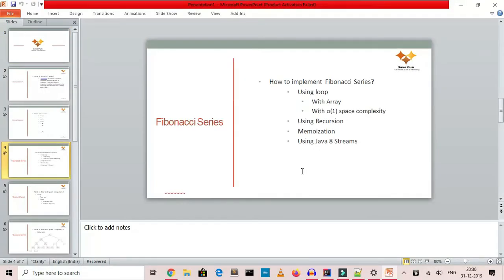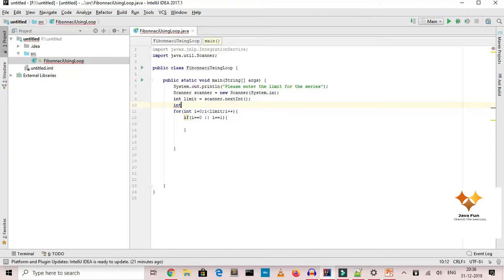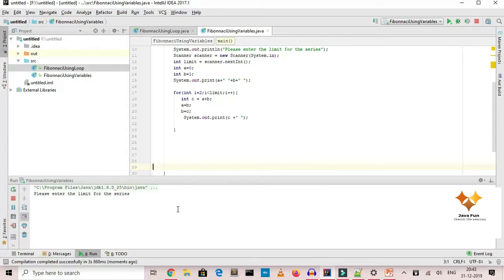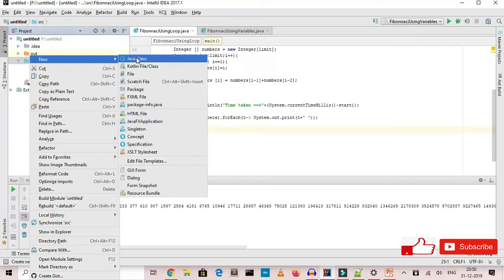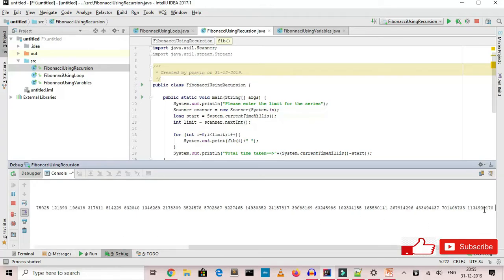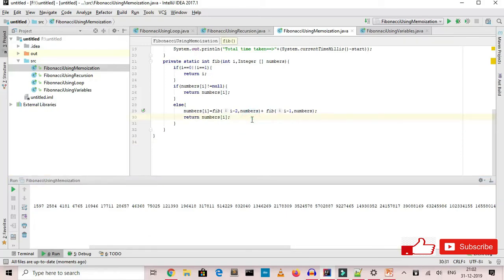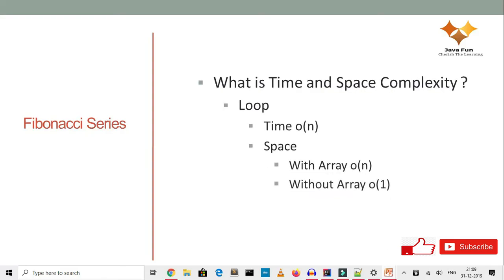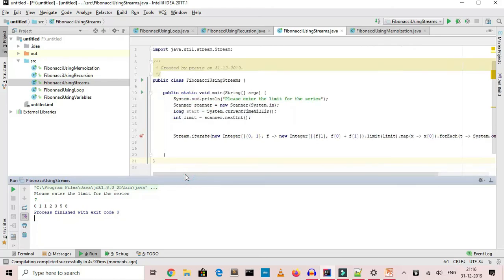Fibonacci Series in java using for Loop and Recursion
Hello All,
 This tutorial tries to simplify on eof the most frequenctly asked programming question
that is ho wto write "fibonacci series in java using recursion" or "fibonacci series in java using array".
I have explained how you can write the "fibonacci series in java using loop".
I have also explain "memoization" technic with recursion.
Explained "time complexity of fibonacci series using iteration" & "time complexity of fibonacci series using dynamic programming"
also "time complexity of recursive factorial".

Please do comment in th evideo for me to improve the quality of presentation.